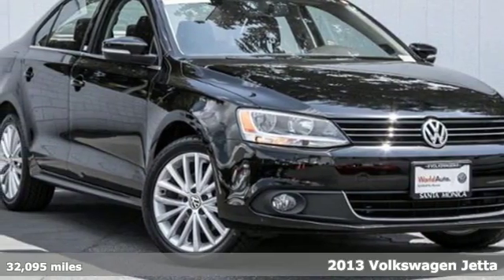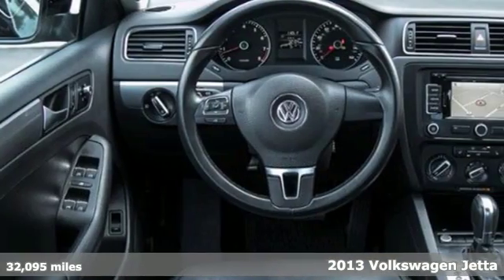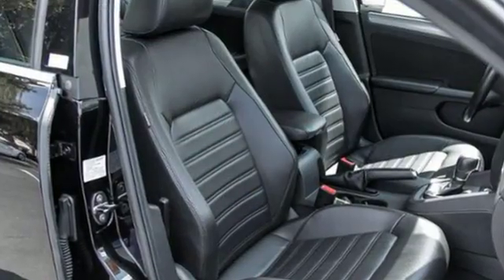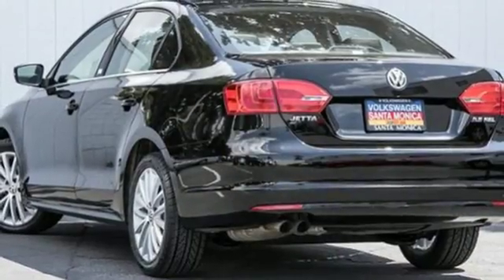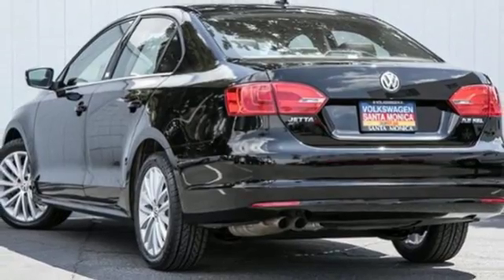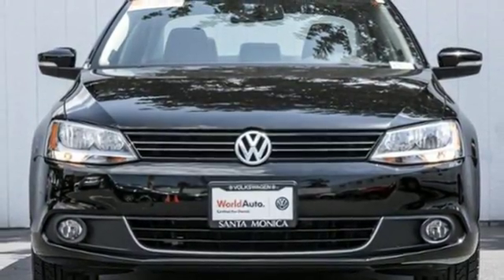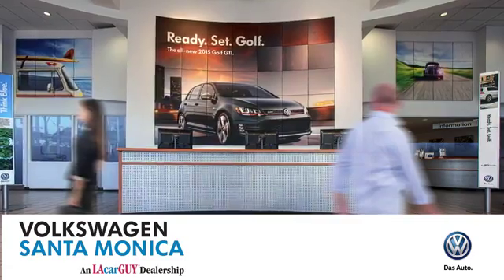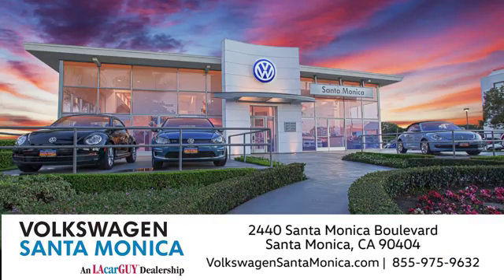Certified 2013 Volkswagen Jetta Santa-Monica CA Los-Angeles, CA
Year: 2013
Make: Volkswagen
Model: Jetta
Trim: 4dr Auto SEL w/Nav
Engine: 2.5L 5 Cylinder Engine
Transmission: 6-SPEED A/T
Color: Black
Interior: Titan Black
Mileage: 32095
Stock #: PV24208
VIN: 3VWLX7AJ2DM391550
EPA 31 MPG Hwy/24 MPG City! CARFAX 1-Owner, Volkswagen Certified, Excellent Condition, LOW MILES - 32,095! Navigation, Moonroof, Heated Seats, iPod/MP3 Input, Bluetooth, Keyless Start, Aluminum Wheels, Premium Sound System READ MORE! KEY FEATURES INCLUDE: Navigation, Sunroof, Heated Driver Seat, Premium Sound System, Satellite Radio, iPod/MP3 Input, Bluetooth, Aluminum Wheels, Keyless Start, Heated Seats MP3 Player, Keyless Entry, Remote Trunk Release, Steering Wheel Controls, Heated Mirrors. Volkswagen SEL w/Nav with Black exterior and Titan Black interior features a 5 Cylinder Engine with 170 HP at 5700 RPM*. Serviced here. PURCHASE WITH CONFIDENCE: 112-Point Inspection and Reconditioning, 2 years/24,000 miles bumper-to-bumper limited warranty, 24-Hour Roadside Assistance, $50 deductible per dealer visit, Trip-Interruption Services, Trip-Planning Services, Vehicle History Report, SiriusXM Satellite Radio 3-month trial BUY FROM AN AWARD WINNING DEALER: We don't just have an unmatched selection of new Southern California Volkswagen cars, crossovers and SUVs at Volkswagen Santa Monica, we also have the incredible customer service to back it up! For three quarters in a row we have won the prestigious VW Octagon Award for outstanding achievement in service, parts and sales. Horsepower calculations based on trim engine configuration. Fuel economy calculations based on original manufacturer data for trim engine configuration. Please confirm the accuracy of the included equipment by calling us prior to purchase.

Address:
2440 Santa Monica Blvd.